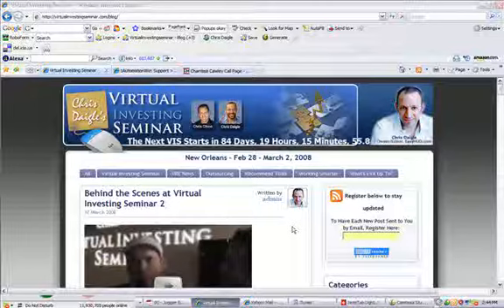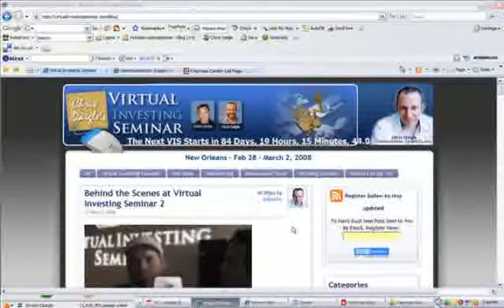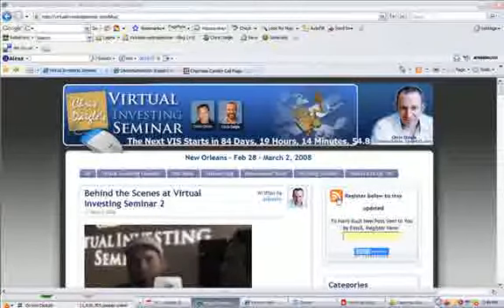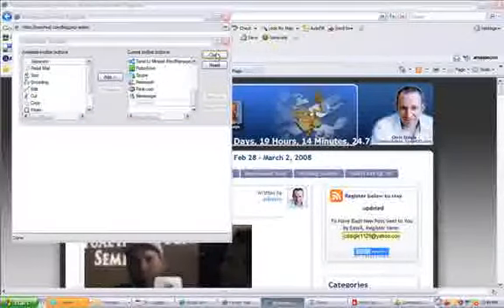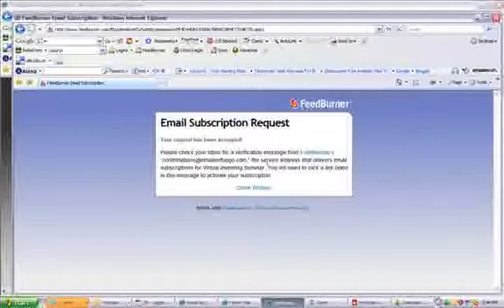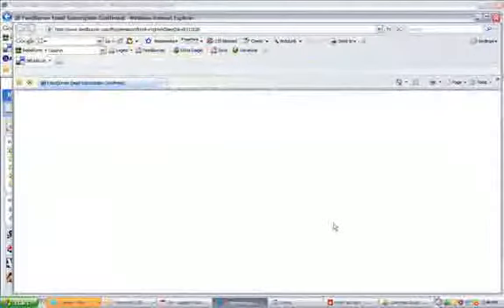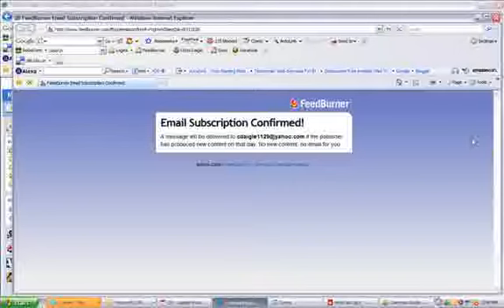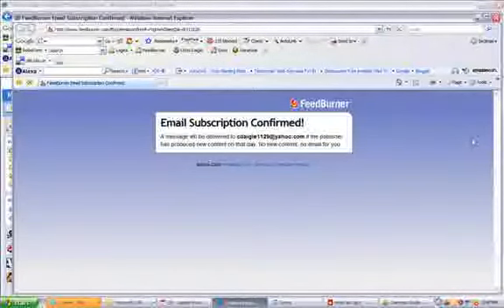Virtual Investing Seminar - Registering for RSS